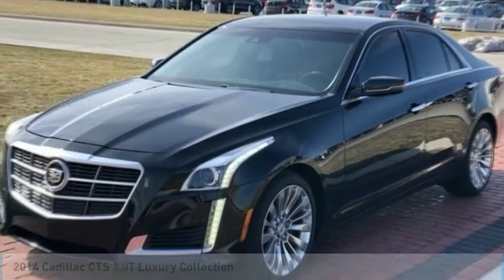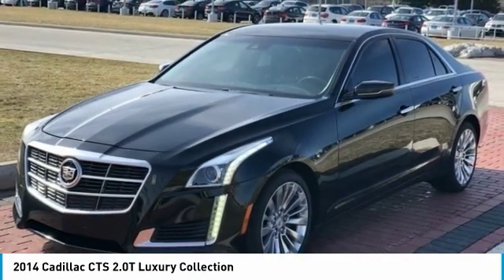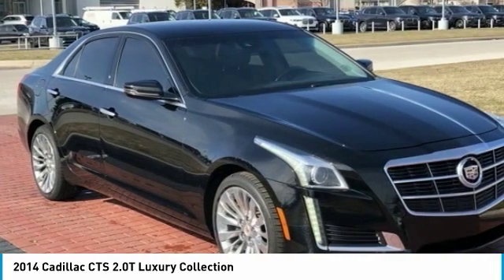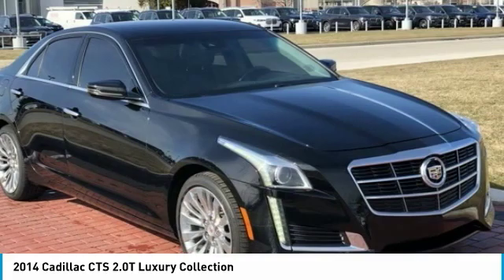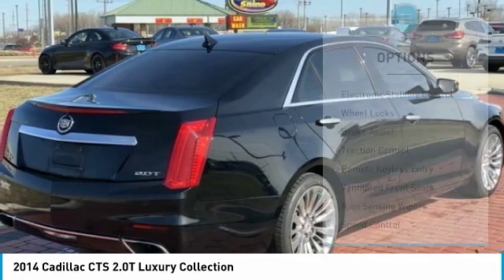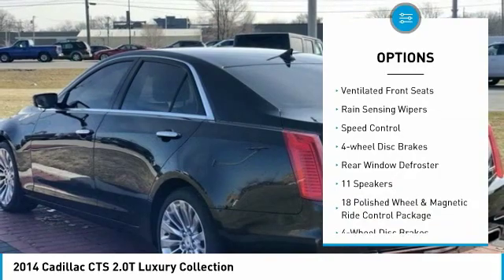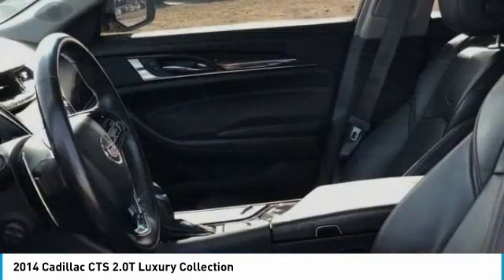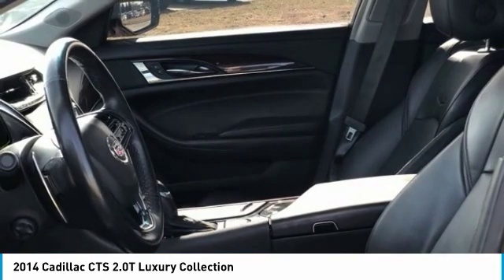2014 Cadillac CTS Schererville, Chicago, Gary, Lansing 19363B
2014 Cadillac CTS 2.0T Luxury Collection

EPA 28 MPG Hwy/19 MPG City! Luxury AWD trim. Navigation, Heated/Cooled Leather Seats, Chrome Wheels, Back-Up Camera, All Wheel Drive, Turbo Charged, TRANSMISSION, 6-SPEED AUTOMATIC, ENGINE, 2.0L TURBO, I4, DI, DOHC, VVT... br /